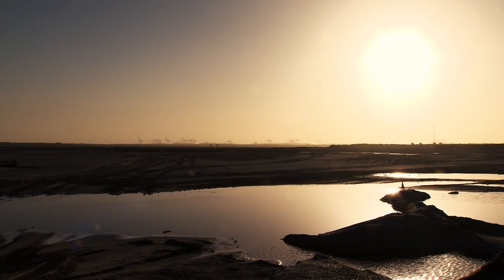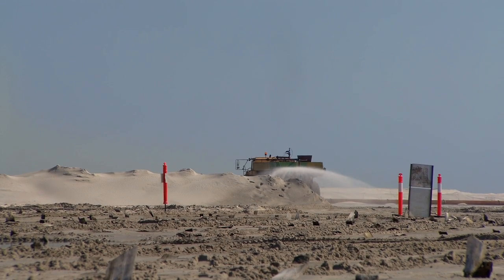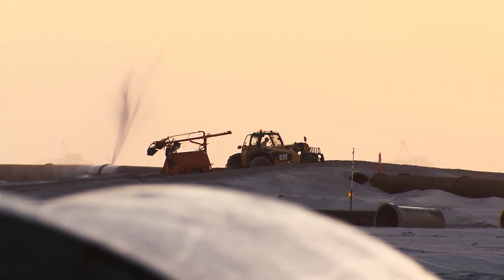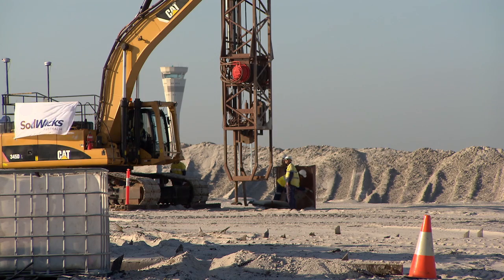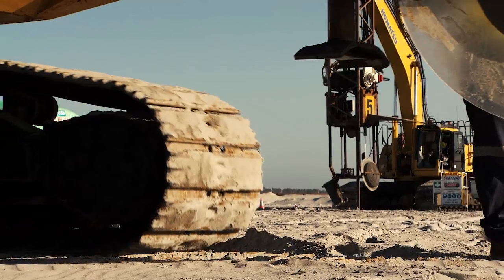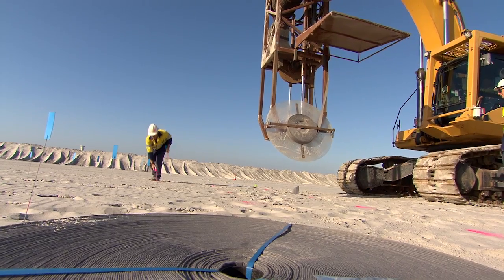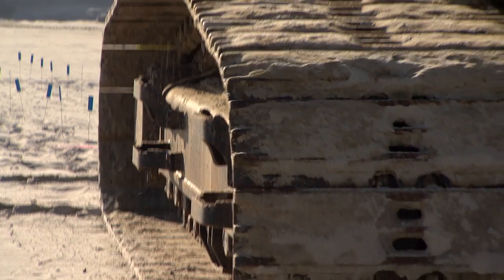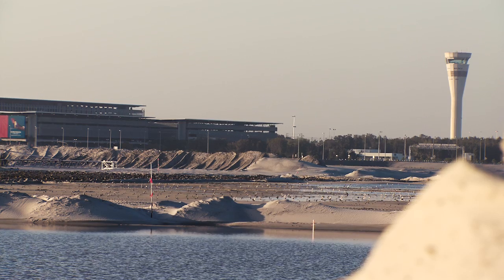SoilWicks Prefabricated Vertical Wick Drains How They Work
SoilWicks is a ground improvement contractor specialising in prefabricated vertical drains for the acceleration of subsoil settlement and compaction.